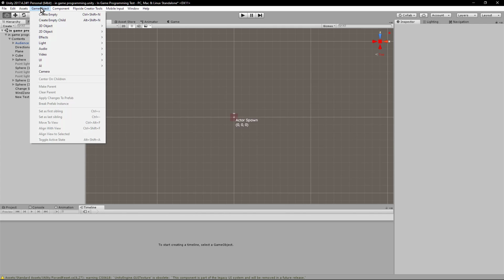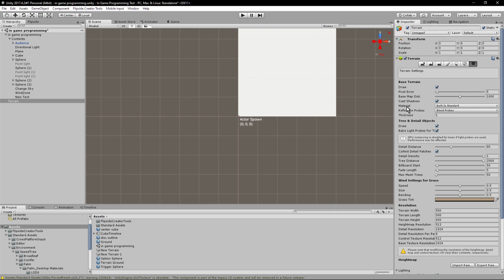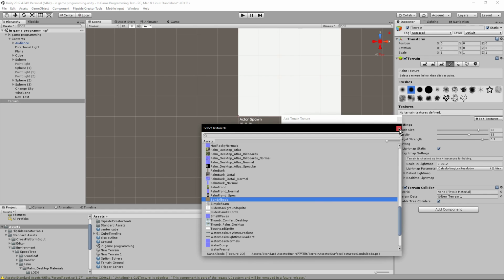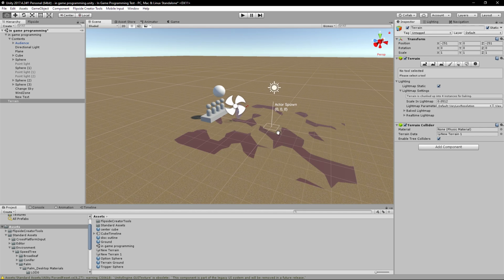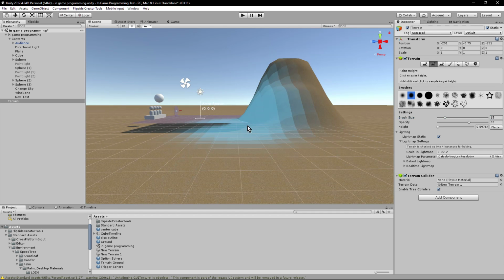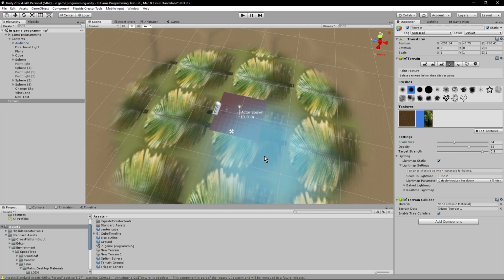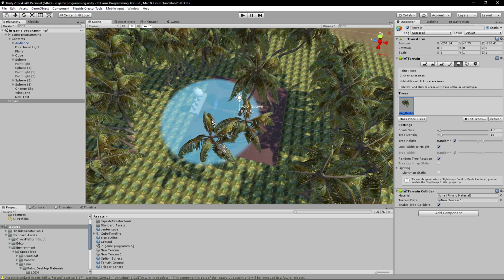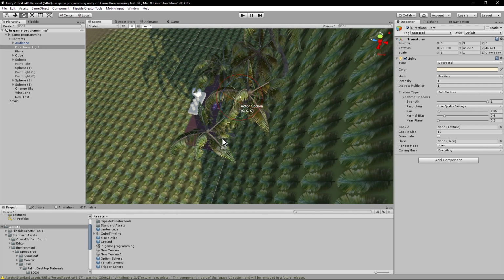Terrain Starter Tutorial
Terrains are fun in Unity. This is pretty basic but will get you going. This was done for a specific Flipside user but applies to general Unity projects as well.